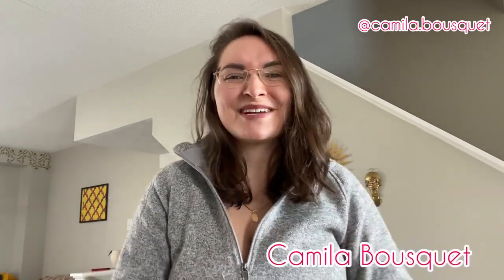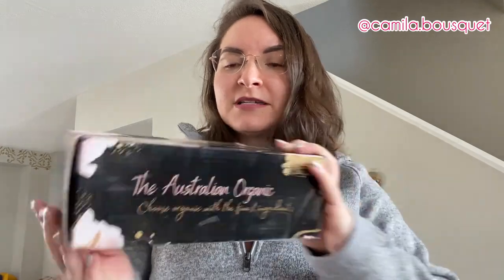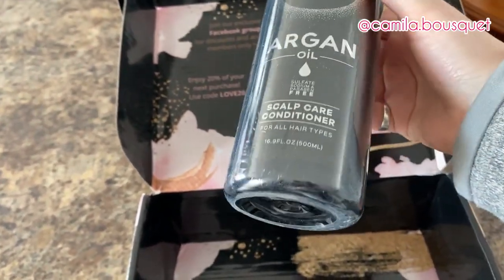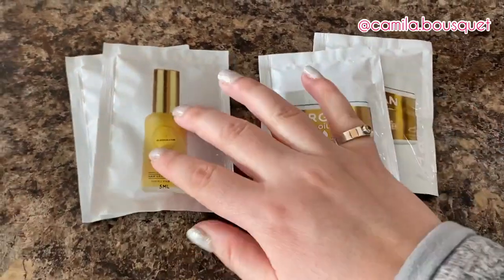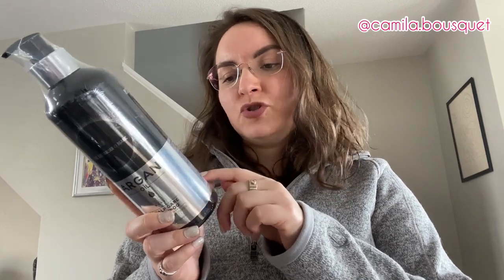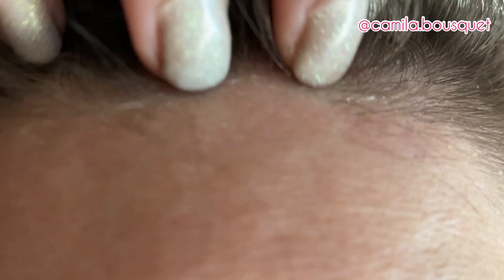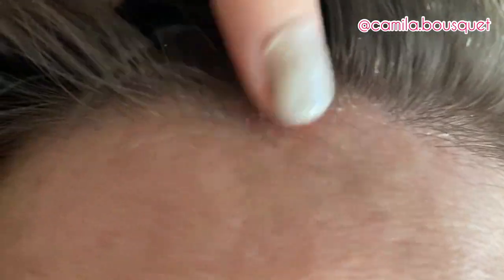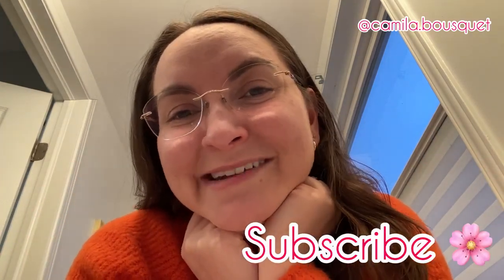Fast Hair Growth by The Australian Organic